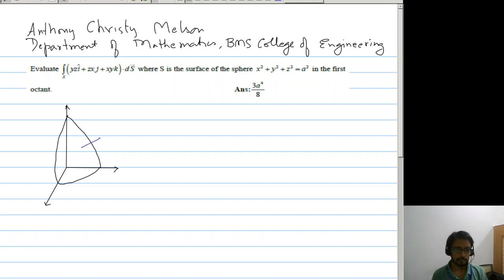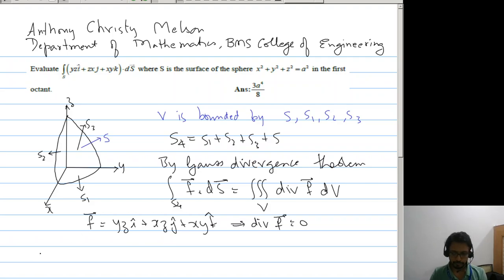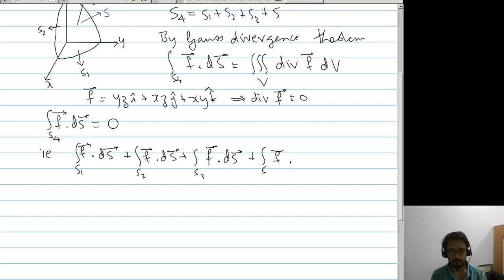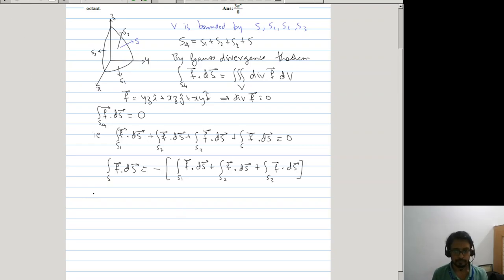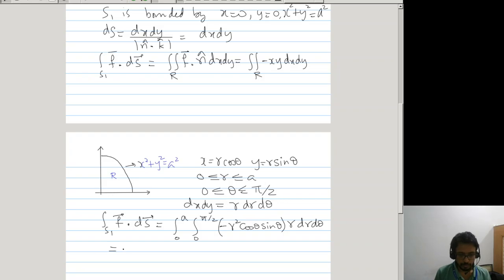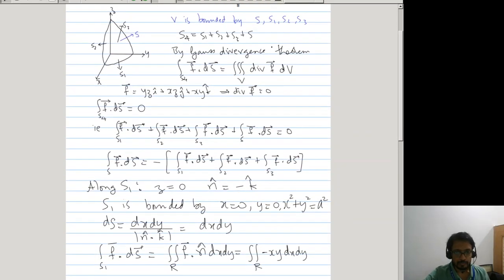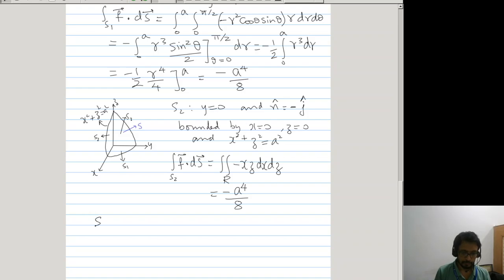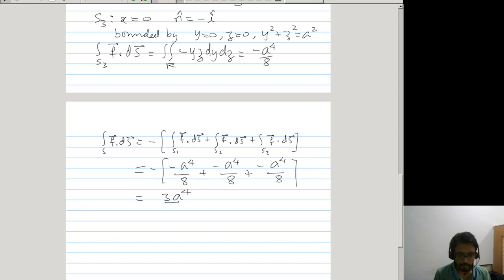M2, unit 4, L16Gauss divergence theorem continued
Application of Gauss divergence theorem to evaluate a surface integral